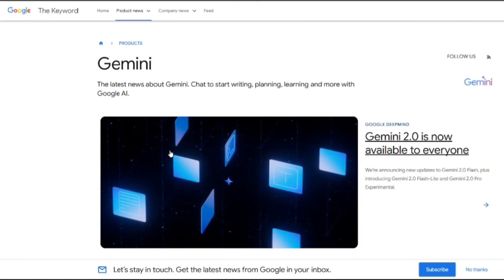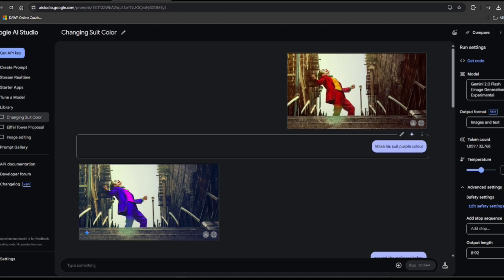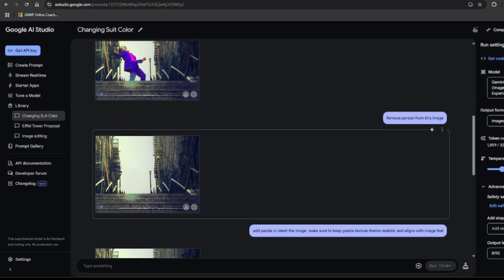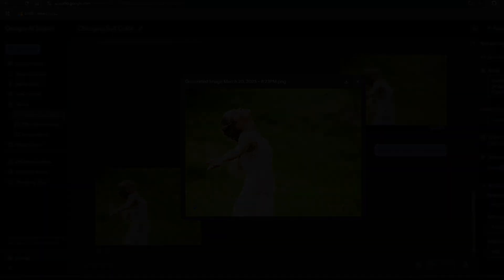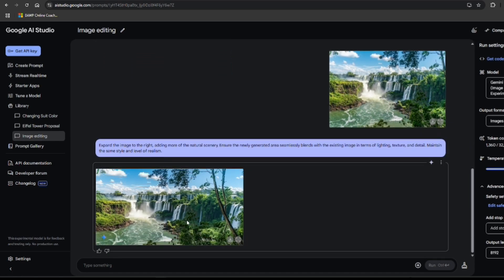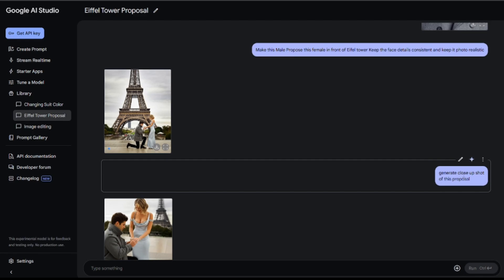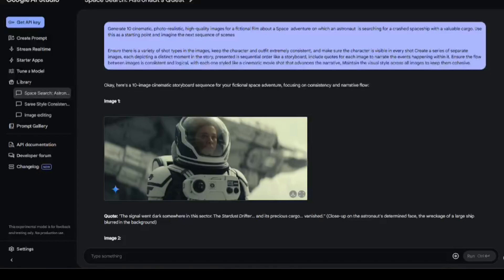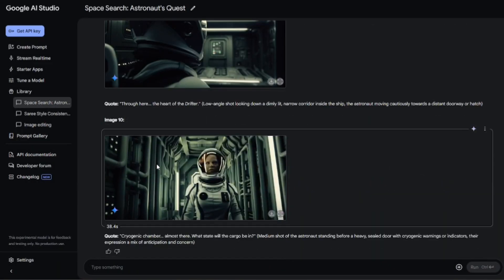FREE UNLIMITED AI Image Generation! Google Gemini 2 0 Flash Hands On!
In this video, we're taking a deep dive into the incredible capabilities of Google AI Studio's Gemini 2.0 Flash image generation model! Get ready to see some mind-blowing transformations as we explore its free and unlimited potential for image editing and creation. From turning the Joker's suit purple to adding a panda to a staircase, removing watermarks, expanding images, generating romantic proposals in Paris, and even dressing up Sydney Sweeney in a saree – we're putting Gemini 2.0 Flash to the test!

"Ready to try Google AI Studio's Gemini 2.0 Flash for yourself? Click the link above!"
"What amazing images will YOU create? Share your creations in the comments below!"